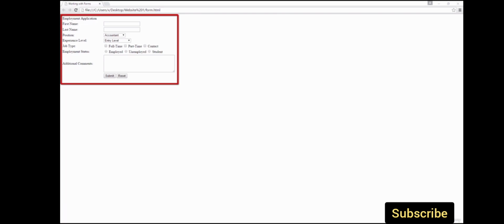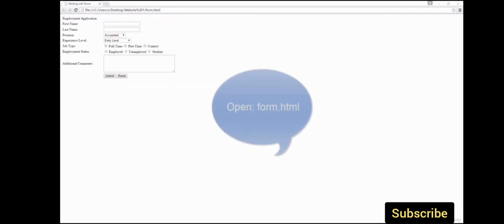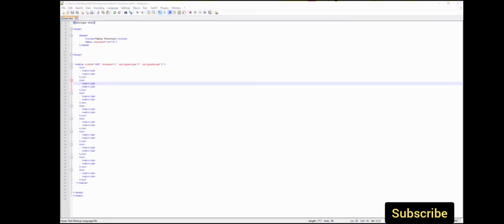Html form tags and attributes || Understanding HTML Input Tags and Attributes | introduction to HTML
We will delve into the world of HTML form tags and properties in this educational video. We'll look at the various input, select, and textarea form elements, as well as how to use them to design forms that are user-friendly for your website.

We'll also go over crucial characteristics like name, value, and type that are used to specify each form element's features. Building effective forms that gather the information you require from your users requires a thorough understanding of these qualities.
In this video, we'll explain the fundamentals of HTML form tags and attributes using clear examples and examples from real-world applications. Therefore this video is a wonderful place to start if you're new to web development or want to increase your knowledge. Discover the power of HTML form tags and advance your web design abilities by tuning in.

html form
learn html
form
html form attributes
html input tag
html5
Basic form tags
Input
Informational
Understanding HTML Input Tags and Attributes
Basic form tags
Button
Informational
Guide to HTML Button Tags and Attributes
Basic form tags
Select
Informational
Mastering HTML Select Tags and Attributes
Basic form tags
Label
Informational
Best Practices for Using HTML Label Tags and Attributes
Basic form tags
Form
Informational
HTML Form Tags and Attributes Explained
Form validation
Required
Informational
Using HTML Required Attribute for Form Validation
Form validation
Pattern
Informational
Validating User Input with HTML Pattern Attribute
Form validation
Min/Max
Informational
Setting Min and Max Values for HTML Input Attributes
Form validation
Error message
Informational
How to Display Custom Error Messages for HTML Forms
Styling form elements CSS Informational
CSS Styling for HTML Form Tags and Attributes
Styling form elements Placeholder Informational
Enhancing Your Web Forms with HTML Placeholder Attribute
Styling form elements Disabled
Informational
Using HTML Disabled Attribute to Enhance User Experience
Accessibility and Usability
Tabindex
Informational
Improving Accessibility with HTML Tabindex Attribute
Accessibility and Usability
Aria-label
Informational
Enhancing Accessibility with HTML Aria-label Attribute
Accessibility and Usability Fieldset and Legend
Informational
Improving Usability with HTML Fieldset and Legend Tags